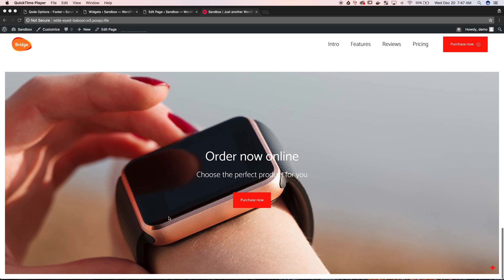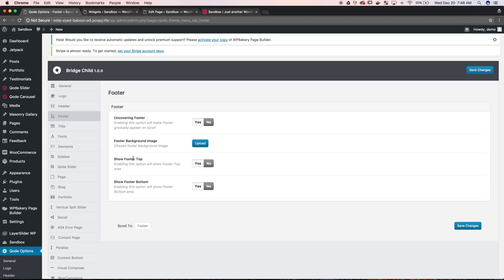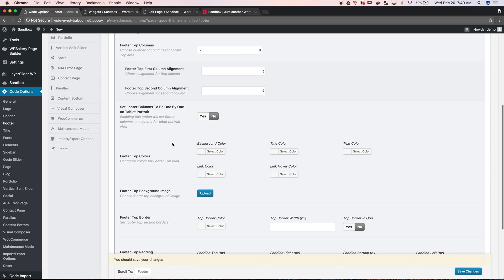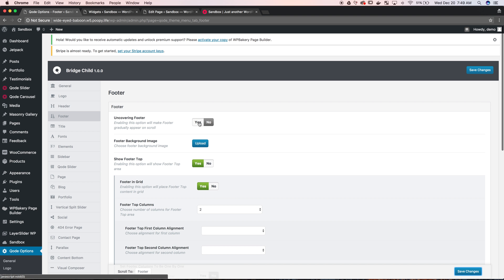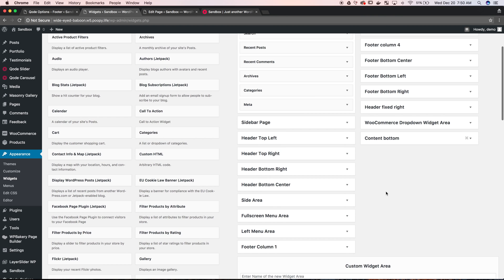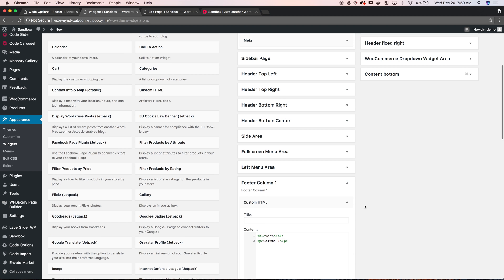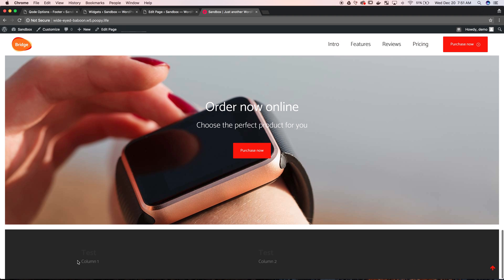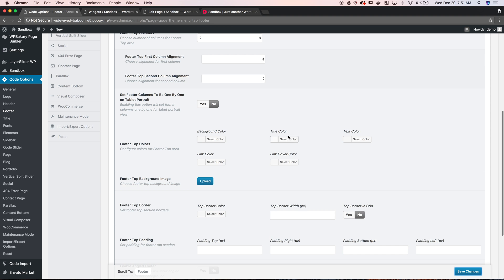How to Edit the Footer in the Bridge Theme for WordPress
Want to know how to add text, change text color, change the background color, etc for the footer in the Bridge Theme for WordPress? This video will show you where to go and which Qode settings in the Bridge Theme to use.

for more WordPress and digital marketing tips and tricks!